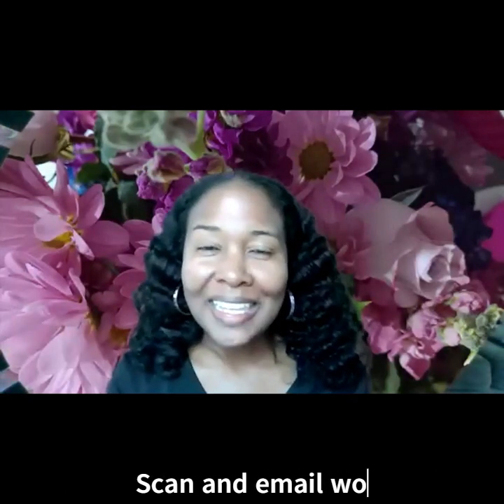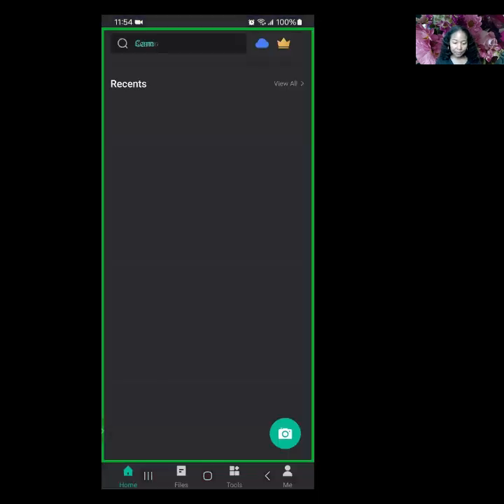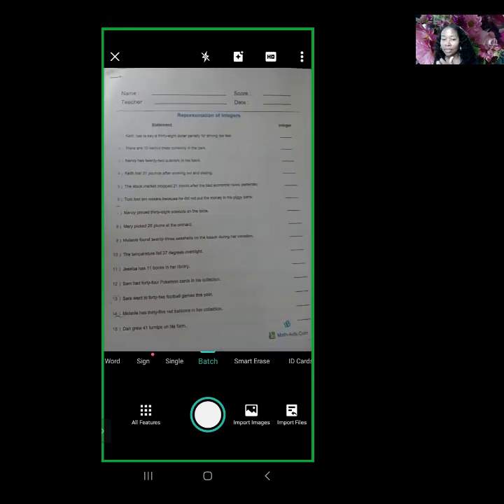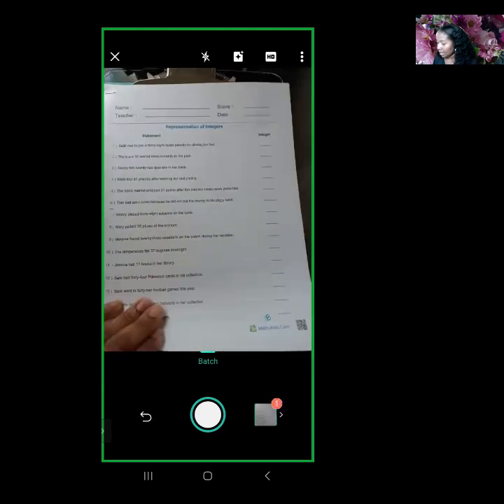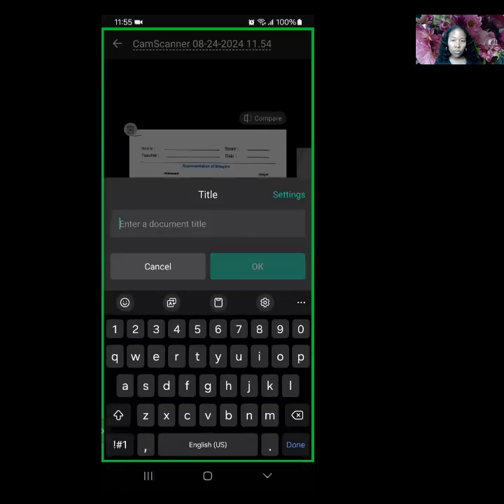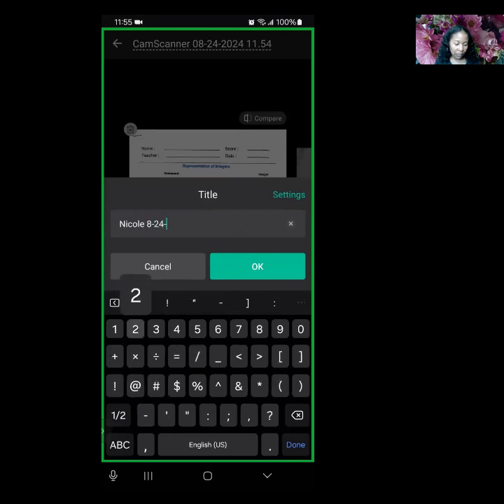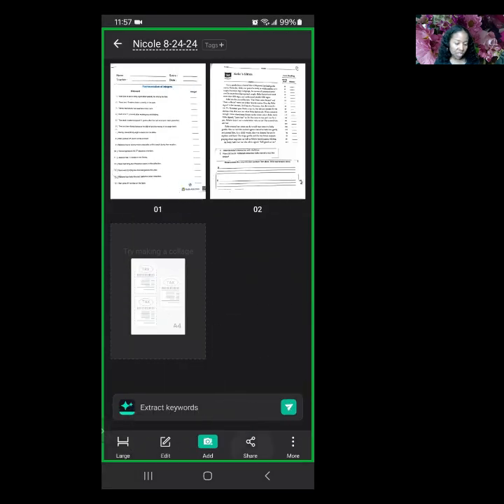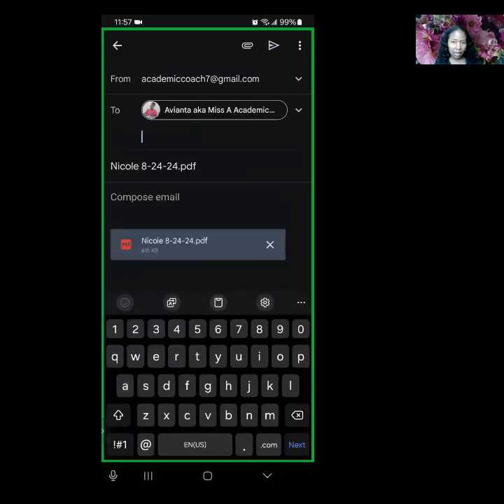How to Scan and Email Work to Miss A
Before an academic coaching session begins, please be sure to send samples of homework, notes, classwork, tests, quizzes and projects to me. This will help me to prepare for our coaching sessions ahead of time. The Cam Scanner app is the app that I recommend you use.